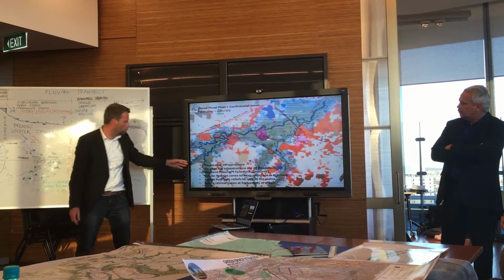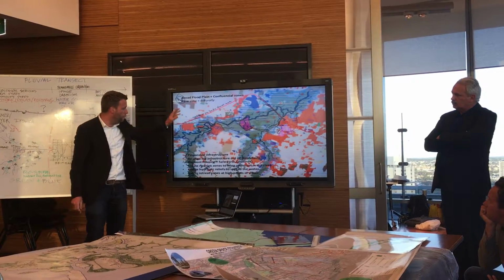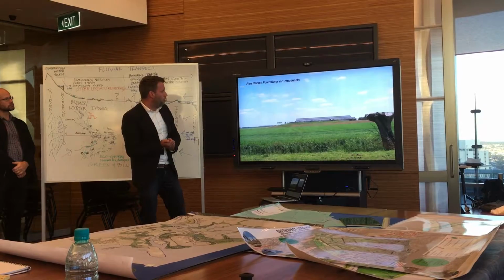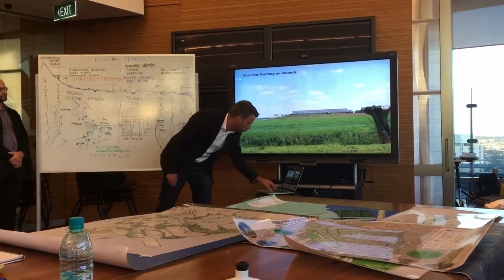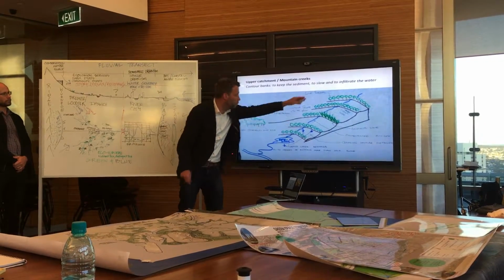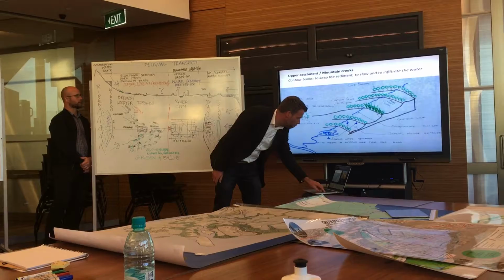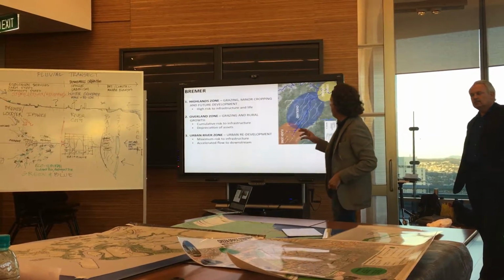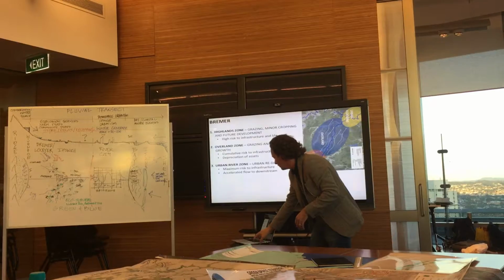SEQWaterFutures Summary of Lockyer and Bremer catchment inisghts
Tijs van Loon continues his outline and Derek Hoeferlin walks us through what this means for Ipswich